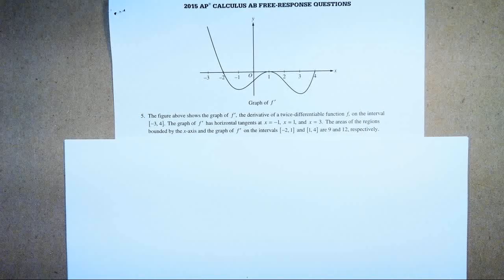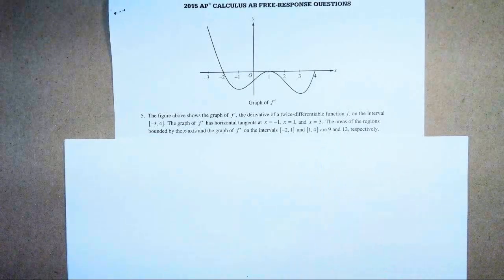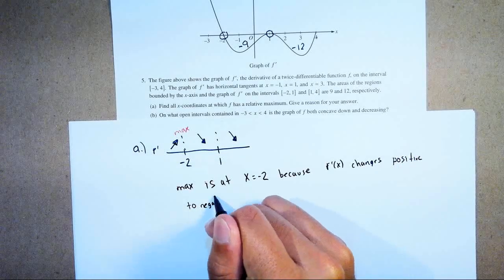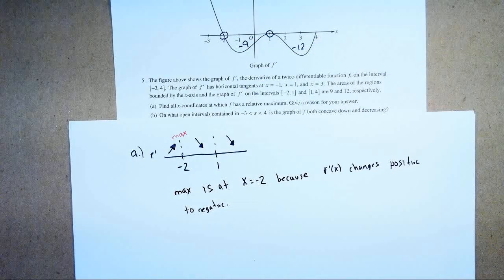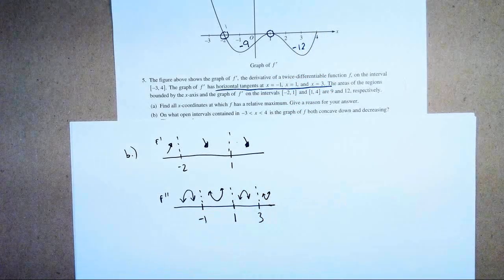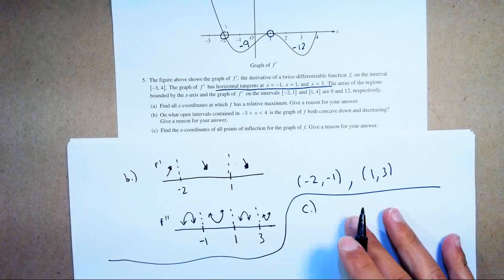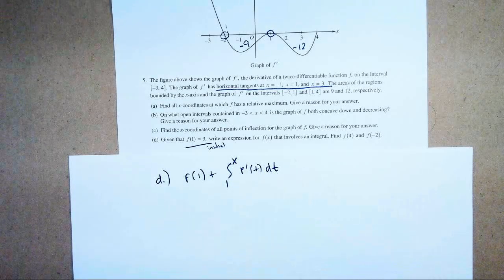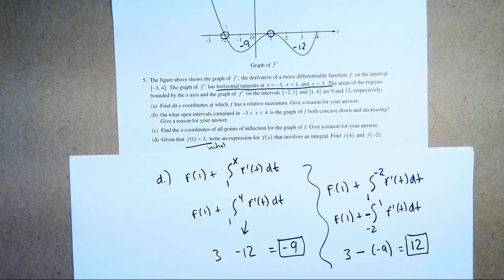2015 AP Calculus AB Free Response question 5